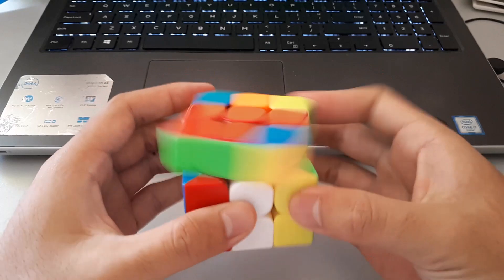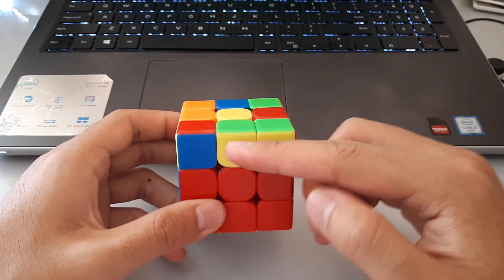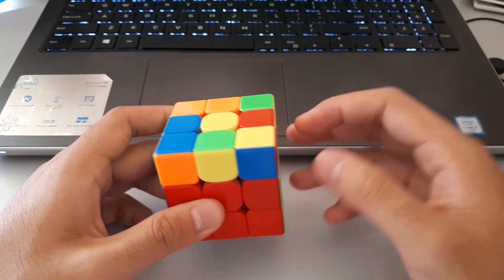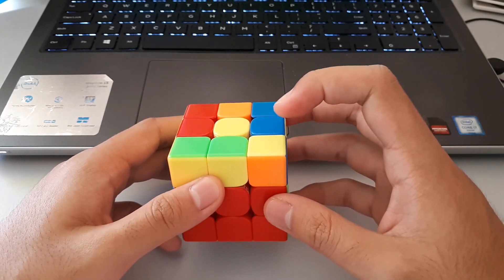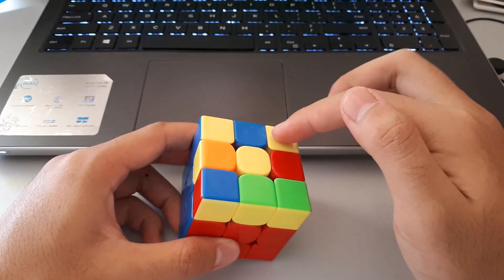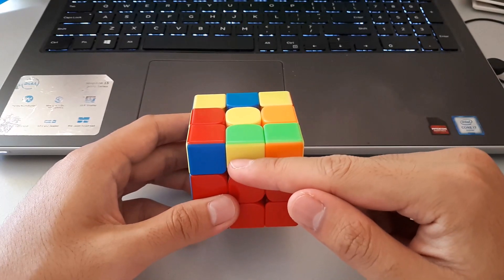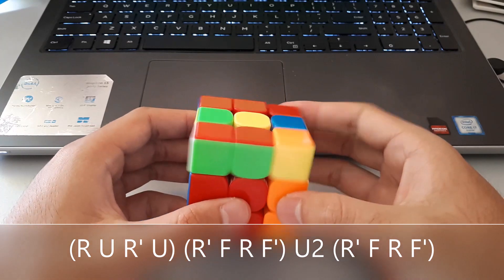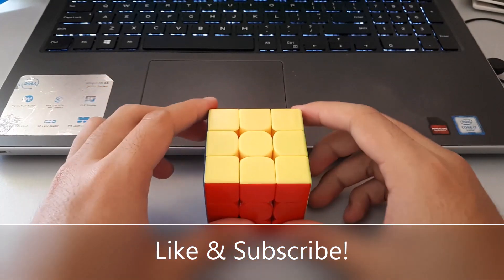Dot Cases Made Easy! Full OLL Tutorial: Part 6! Recognition & Execution of all 8 of the Dot Cases!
Dot cases can be hard to learn and can be frustrating when they show up in a solve! But this video will show some simple recognition techniques, as well as some algorithms that contain common triggers (eg. R U R' U' and R' F R F') that are very easy to memorize. I hope this video is helpful to anyone learning the dot cases, or just full OLL in general.

No Corners Oriented
Case 1 - Double Bar: (R U2 R') (R' F R F') U2 (R' F R F')
Case 2 - Single Bar: F (R U R' U') F' f (R U R' U') f'

One Corner Oriented
Case 1 - Corner, Front-Right: f (R U R' U') f' U' F (R U R' U') F'
Case 2 - Corner, Back-Right: f (R U R' U') f' U F (R U R' U') F'

Two Corners Oriented - Adjacent
Case 1 - Bar: (r U R' U R U2 r') (r' U' R U' R' U2 r)
Case 2 - No Bar: M U (R U R' U') M' (R' F R F')

Two Corners Oriented - Opposite: (R U R' U) (R' F R F') U2 (R' F R F')

All Corners Oriented: (r U R' U') M2 (U R U' R') U' M'

This video is apart of a full OLL tutorial series called full OLL Made Easy!